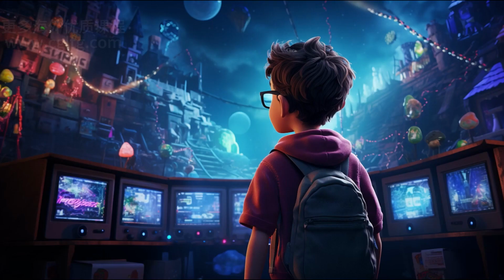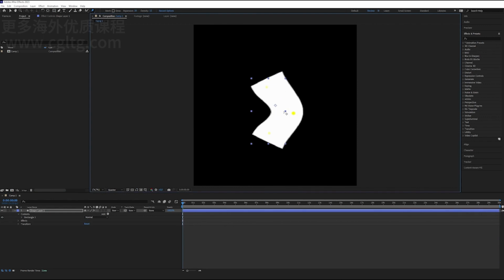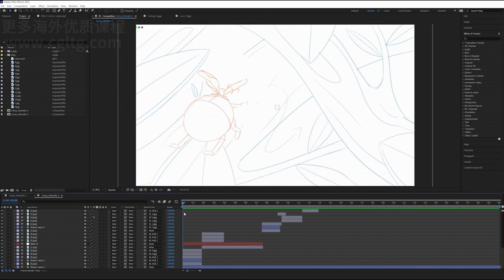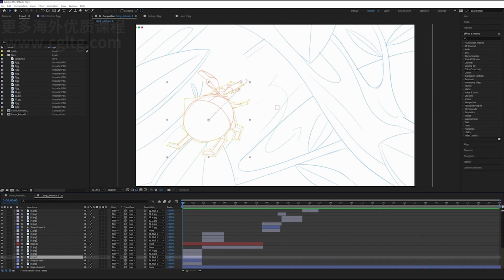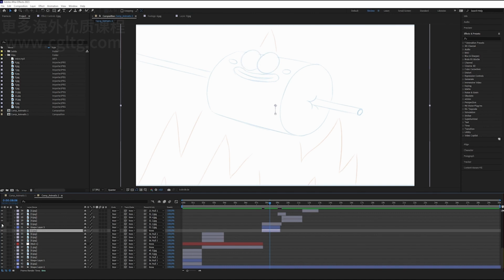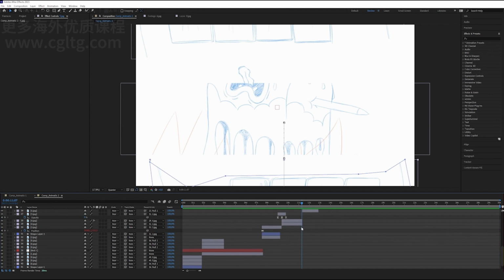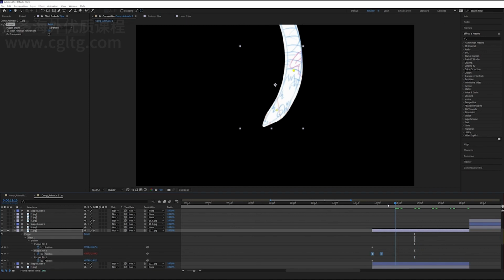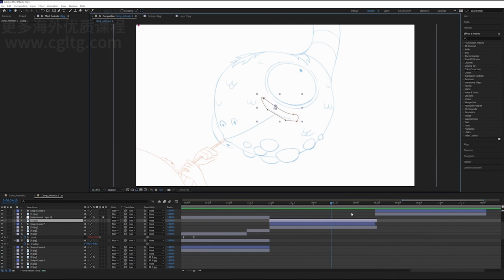3D Motion Beast Part 2 Lesson 6 Timing and Rhythm